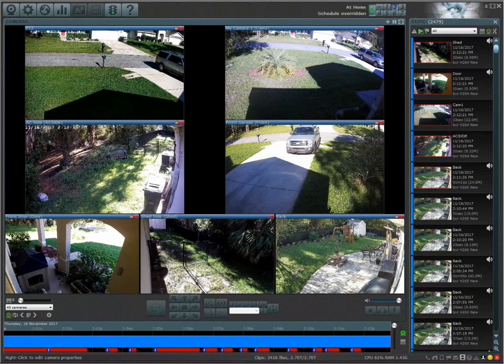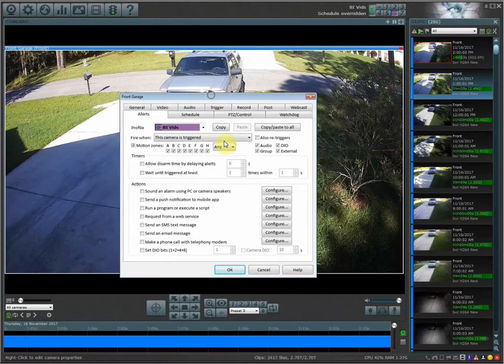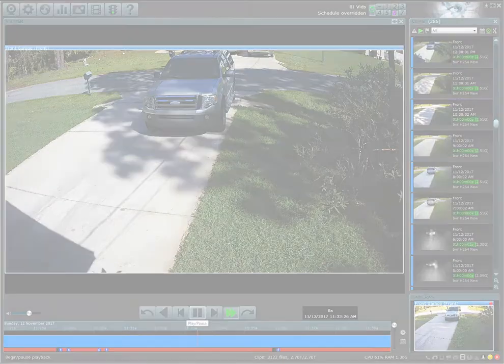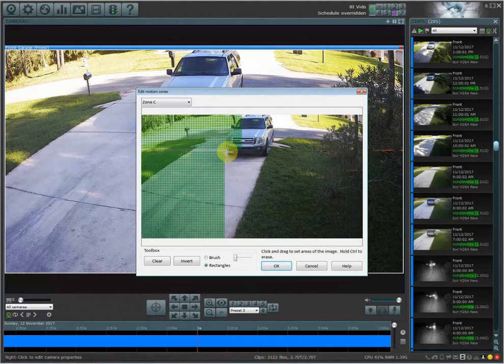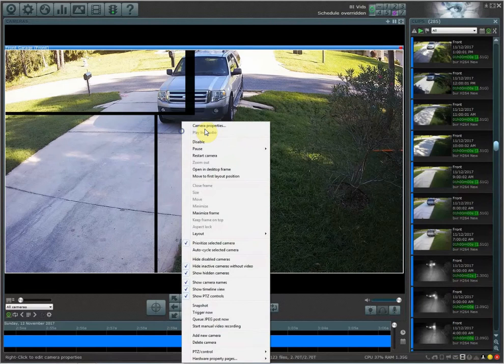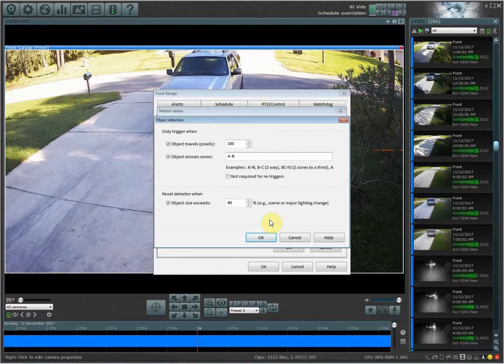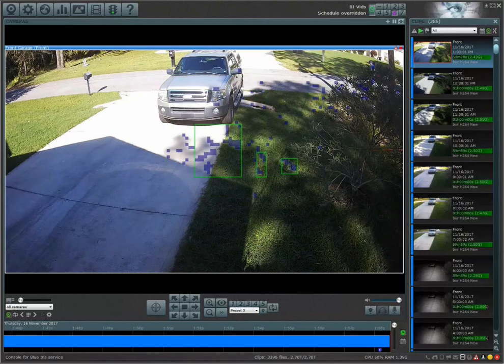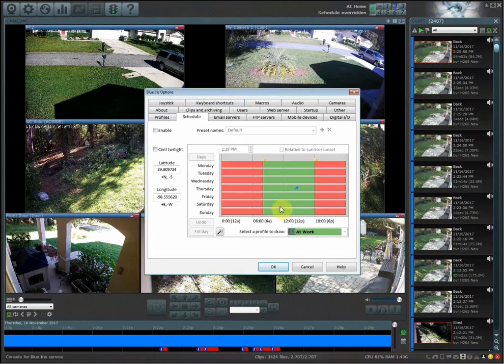Blue Iris - Zone Crossing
Here at HomeTech Video we design and install custom high quality camera systems.  For more information please visit our

This video covers how to use "Zone Crossing" and how this feature can help eliminate false triggers during times of day there are tree shadows.

Now available!  Blue Iris remote support!  Have us configure and customize your Blue Iris system remotely.